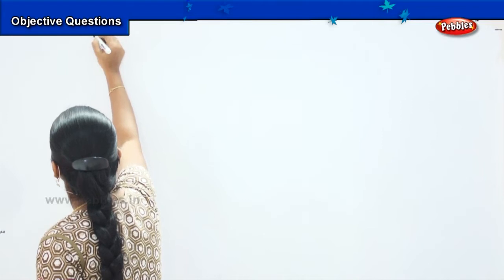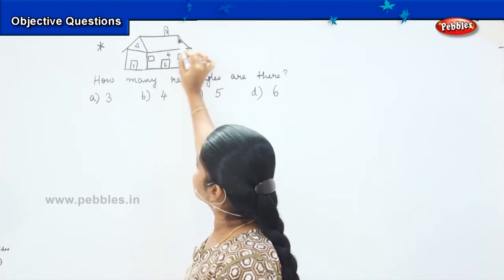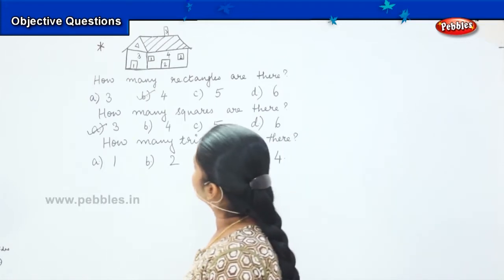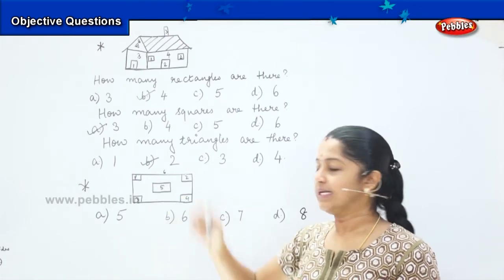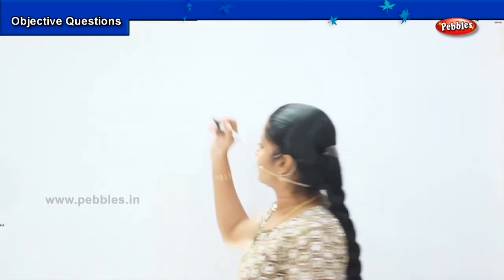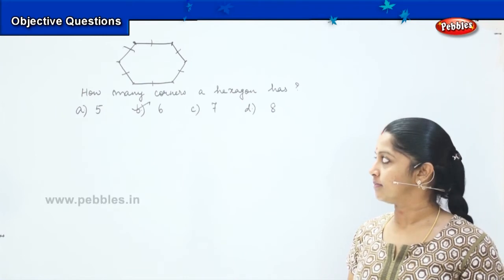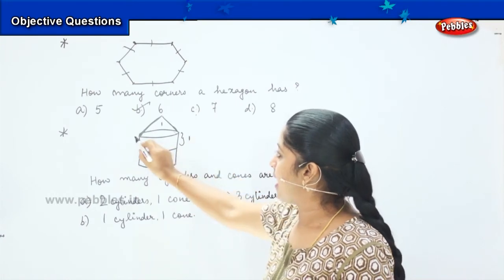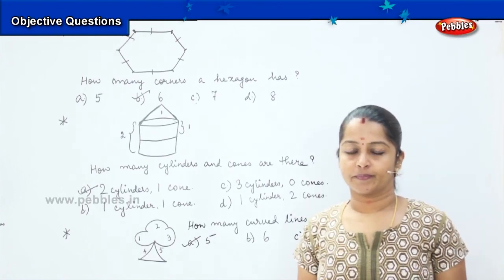3rd Std Maths Olympiad | CBSE Maths | Shapes - Olympiad questions - 7 | Class 3 Olympiad Mathematics